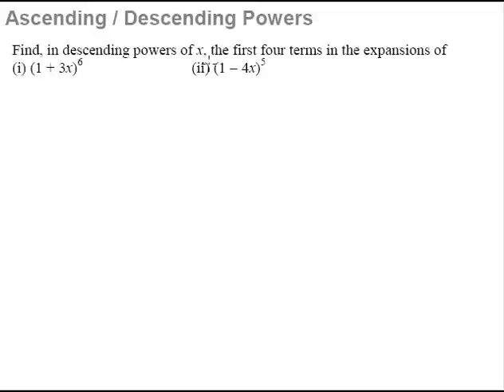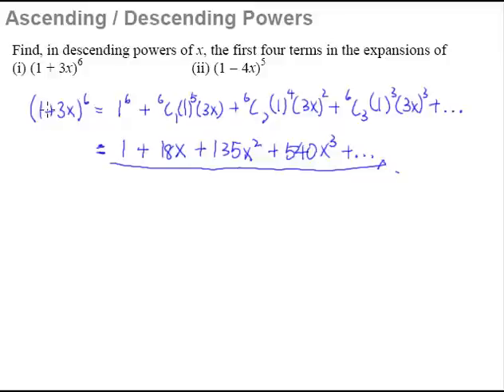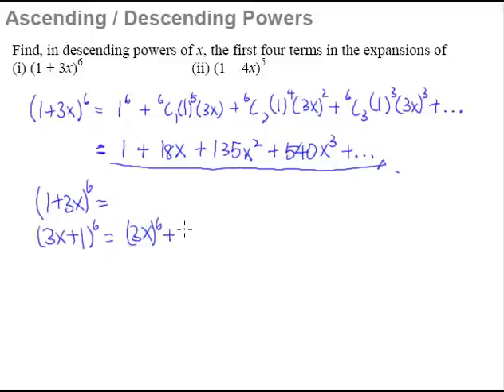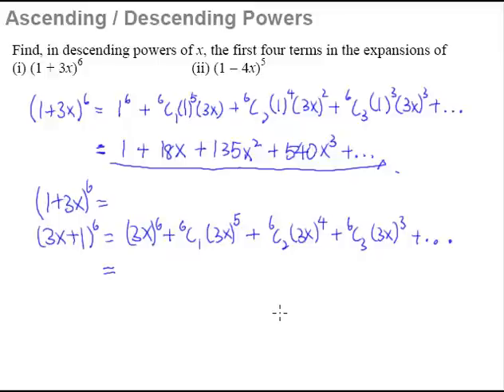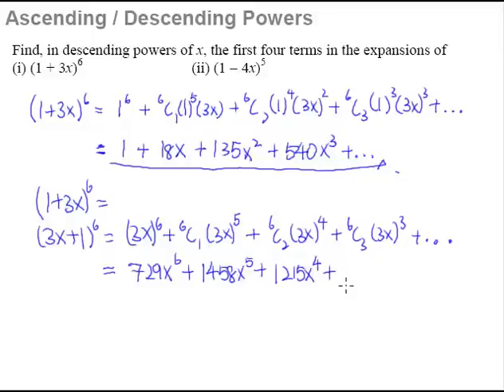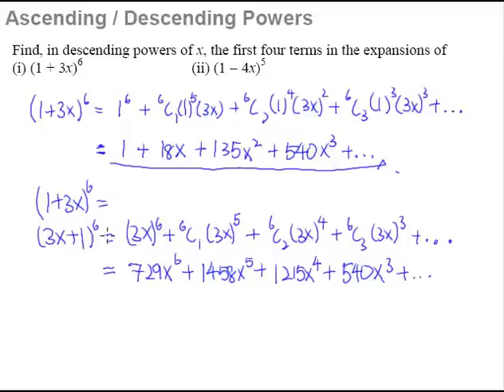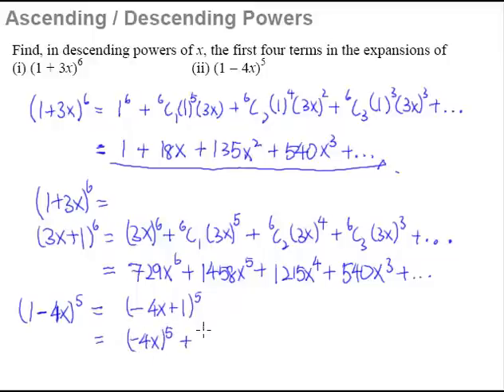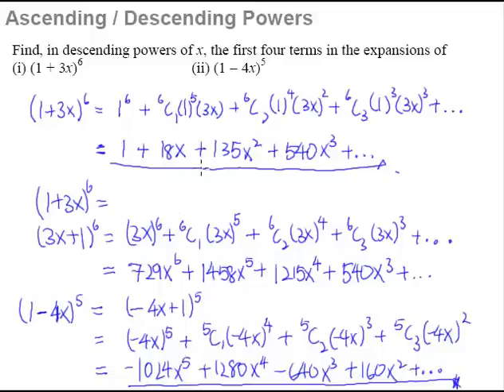4 Binomial Theorem - Expansion in Ascending or Descending powers of x.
Find, in descending powers of x, the first four terms in the expansion of (1+3x)^6 and (1-4x)^5.
Binomial expansion can be in ascending or descending powers of x.